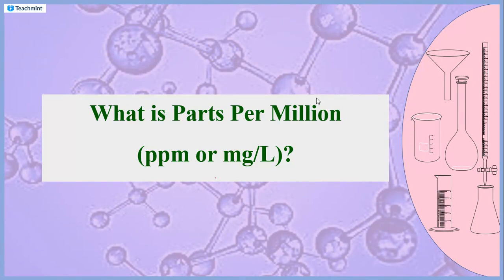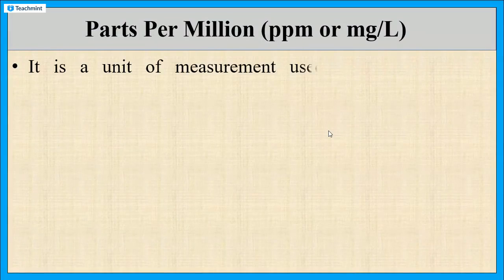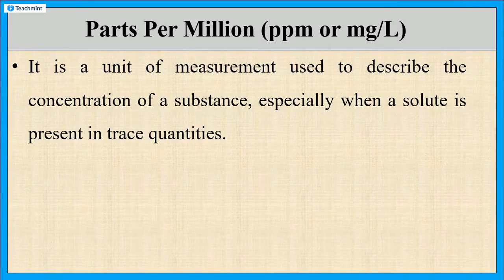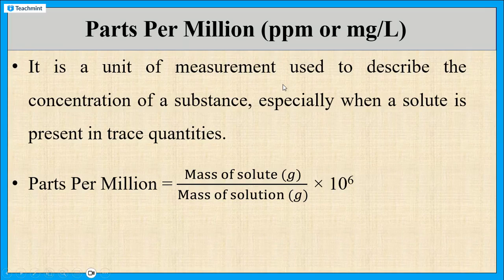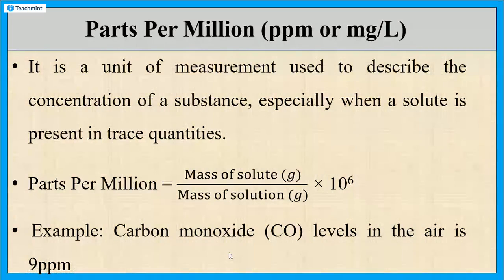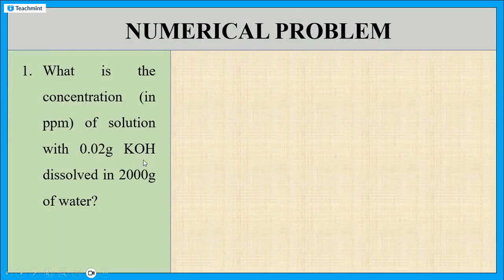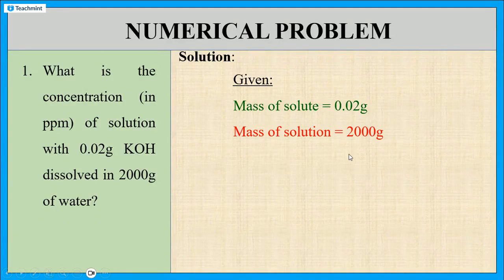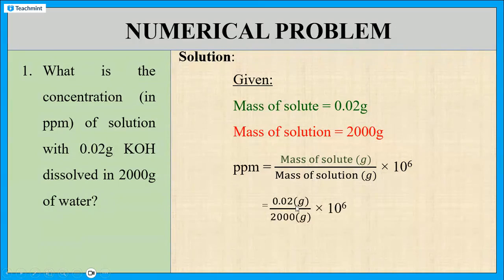What is PPM? | Parts Per Million Explained with Examples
In this video, we explain PPM (Parts Per Million)—a crucial concept used to measure very small concentrations in chemistry, environmental science, and industry.

🔹 What You’ll Learn:
✔️ Definition of PPM (Parts Per Million)
✔️ PPM formula & units
✔️ How to calculate PPM with examples
✔️ Applications in chemistry, water quality, and air pollution

📌 Watch till the end for a clear understanding of PPM calculations and real-world examples!